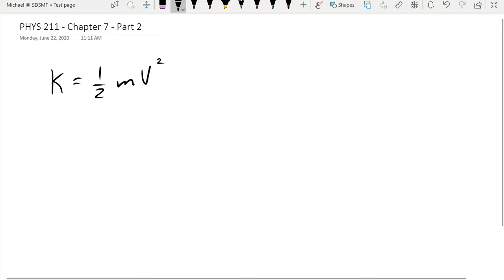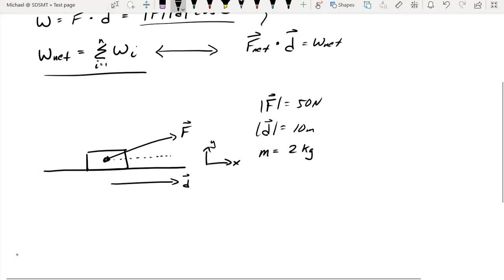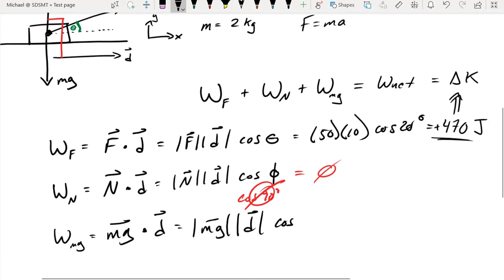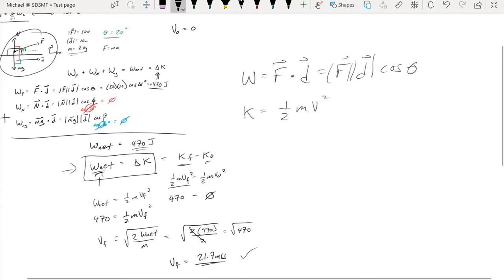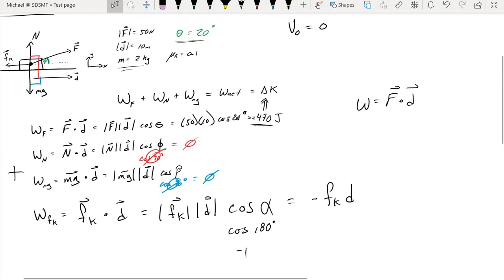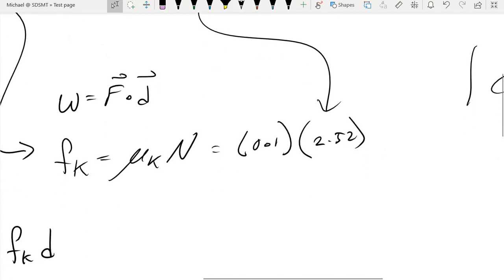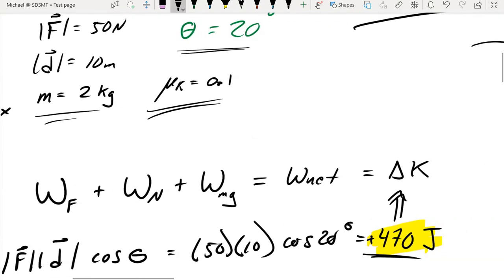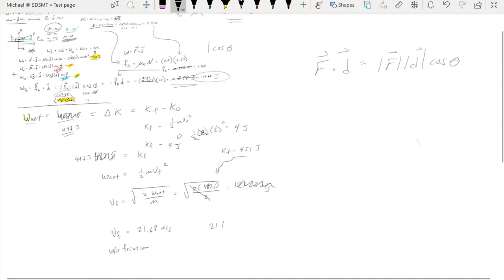PHYS 211 - Chapter 7 - Part 2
0:00 Recap
4:38 Example Problem, Net Work
18:00 Example Problem, Net Work with friction